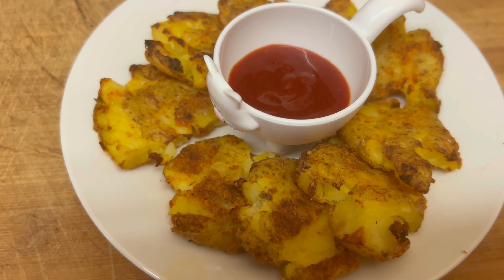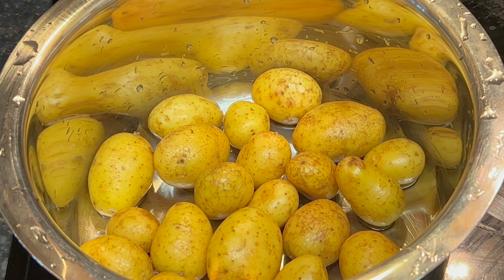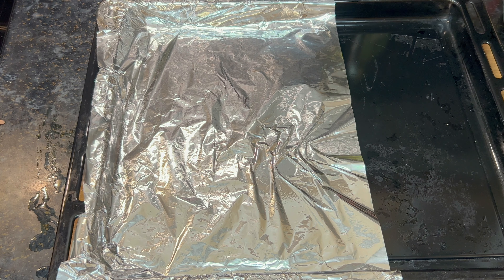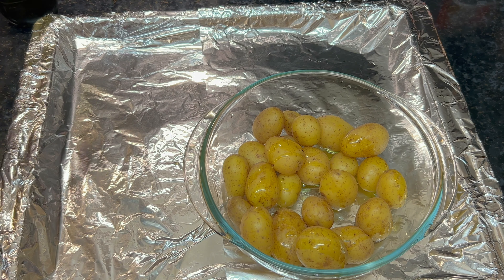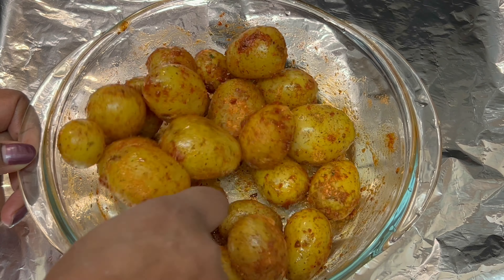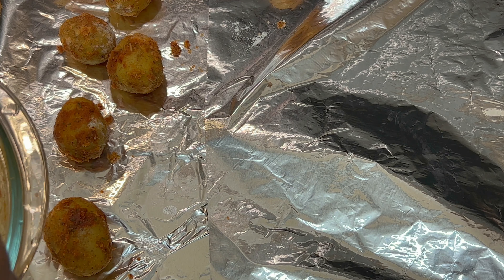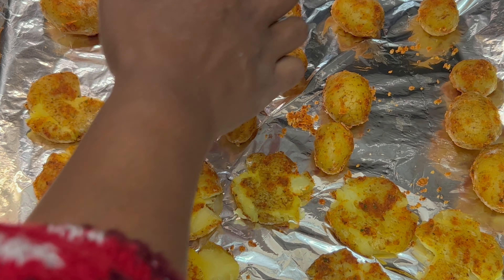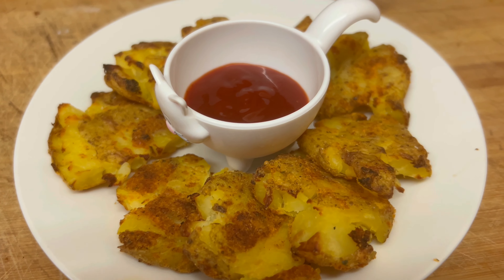weight loss recipe Baked potatos - உருளைக்கிழங்கு-எடை குறைப்புக்கு ஏற்றது.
How to make Backed potato for weight loss. எடை குறைப்பதற்கான எளிய வழி "The Healthy Carb for Weight Loss: Unleashing the Potential of Baked Potatoes"
While baked potatoes can be a part of a healthy diet, it's important to consider portion sizes and toppings to support weight loss goals.
Balance your meal: Instead of relying solely on a baked potato, make it part of a well-balanced meal. Include a lean protein source, such as grilled fish or tofu, along with a variety of vegetables to ensure you're getting a range of nutrients.
Remember, weight loss is best achieved through a balanced and varied diet combined with regular physical activity. It's always a good idea to consult with a healthcare professional or registered dietitian for personalized advice tailored to your specific needs.